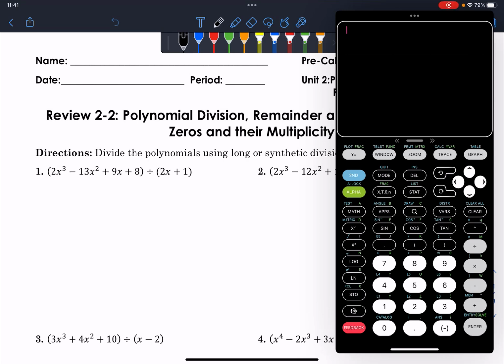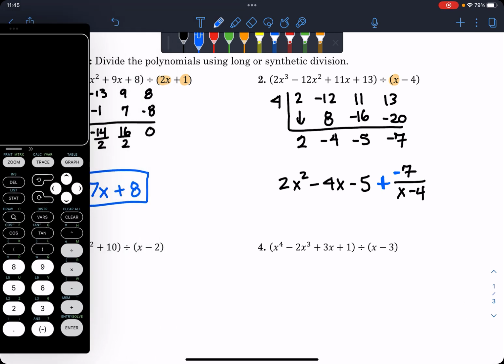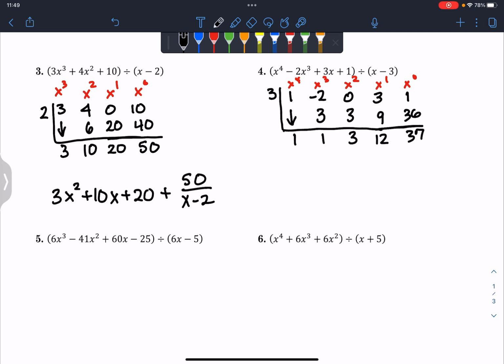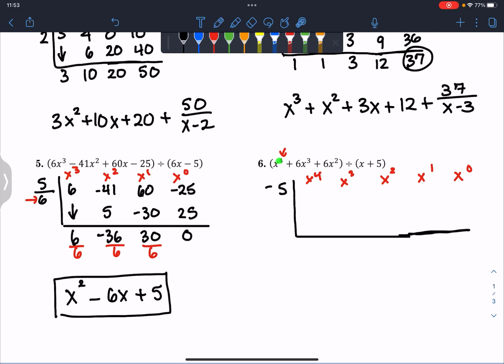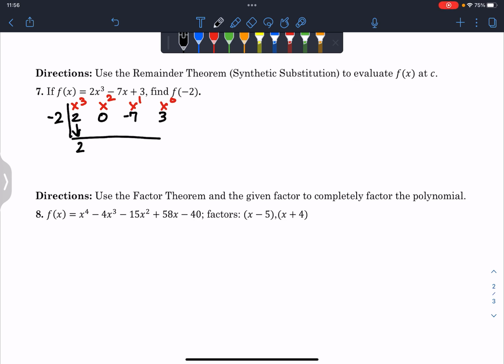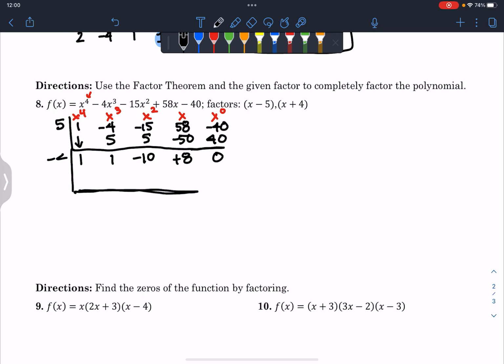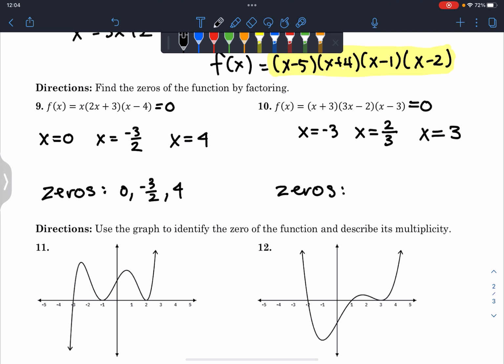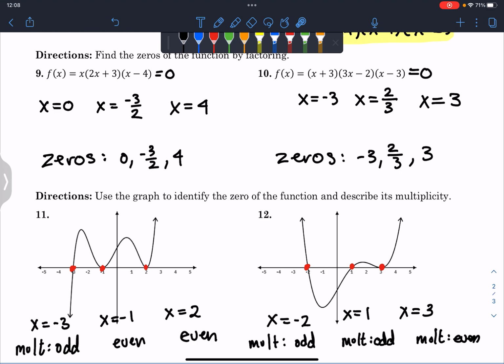Review 2-2: Polynomial Division, Remainder and Factor Theorem, Zeros and Multiplicity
@AAvilesTeachesMathematics Review 2-2